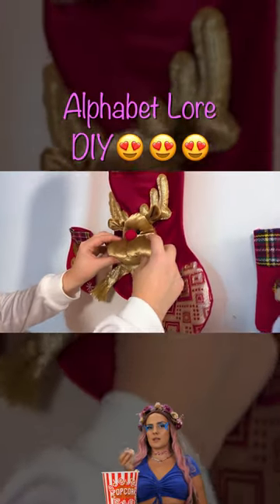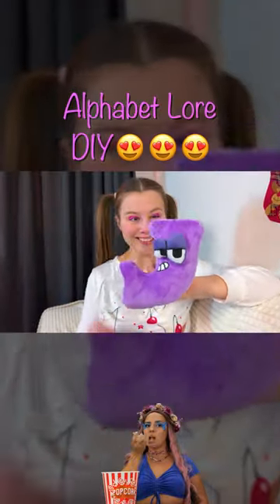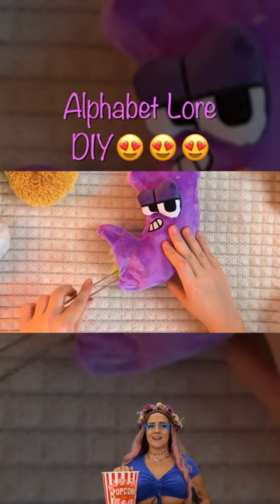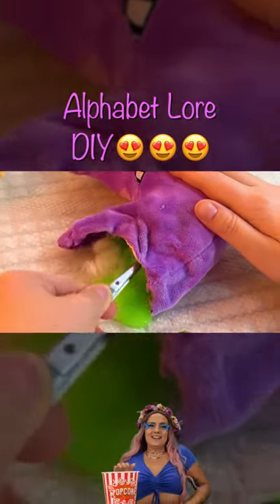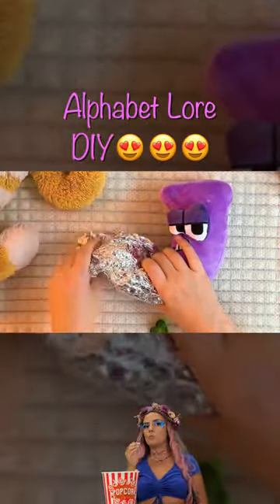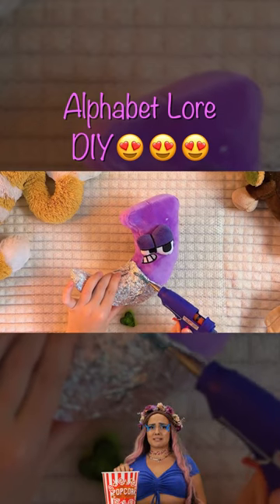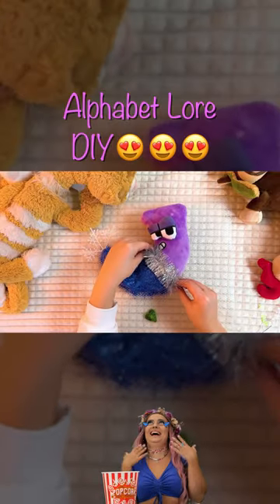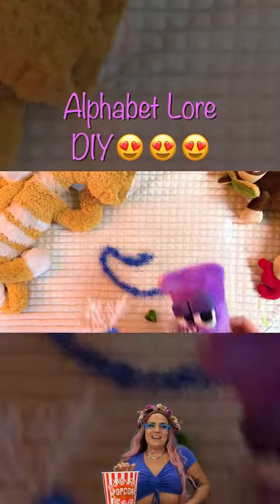Alphabet Lore Christmas DIY 😍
Our goal is to entertain and inspire our viewers, and we hope you'll enjoy following along on our journey. Thanks for joining us, and we can't wait to see you in the comments! ❤️🎥👍